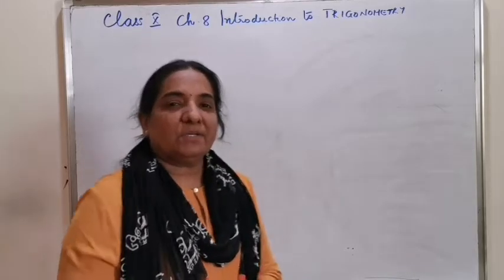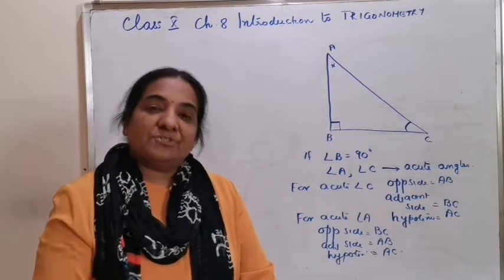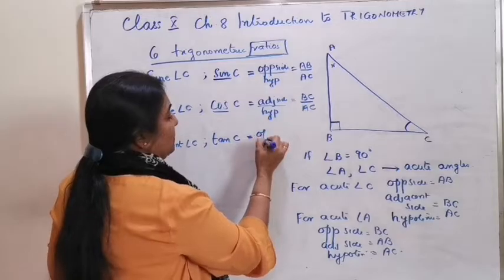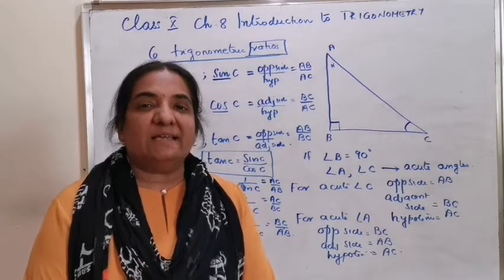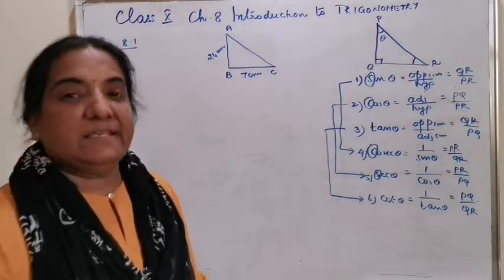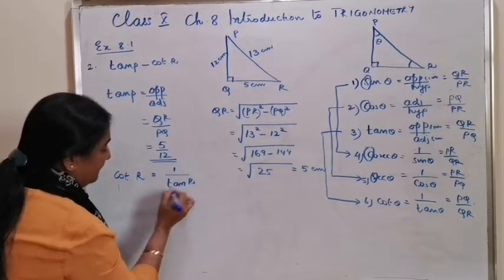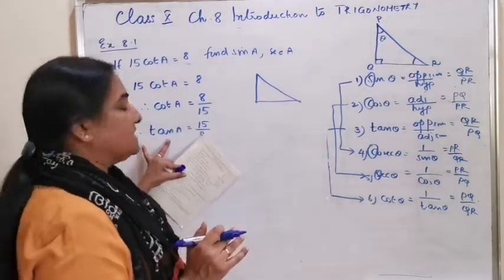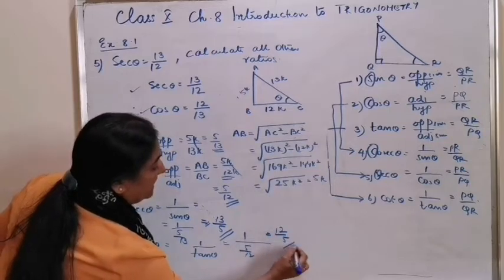Class 10 Ch 8 Trigonometry, Introduction Ex 8.1